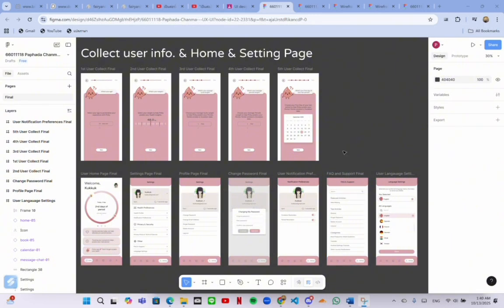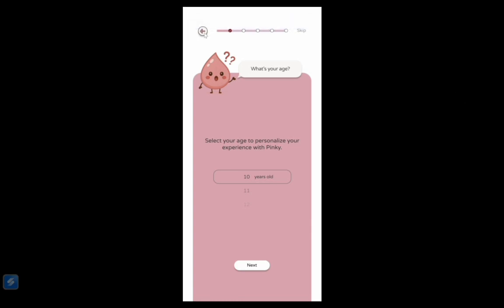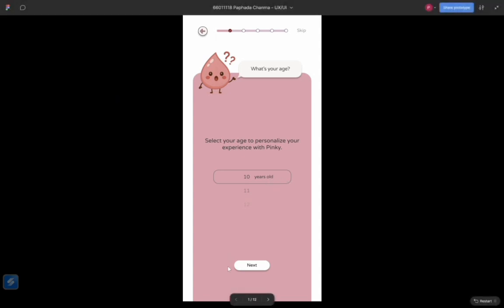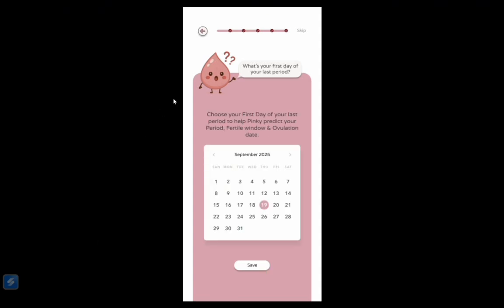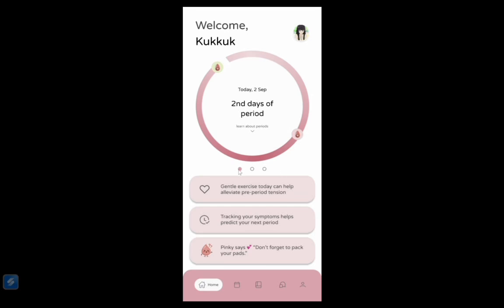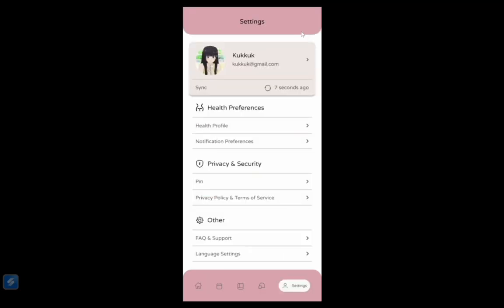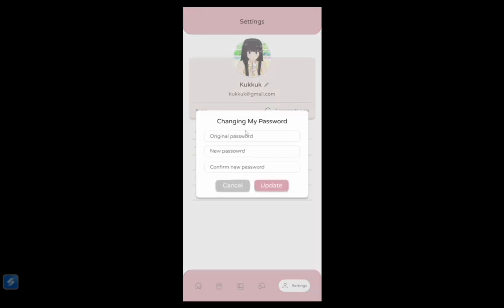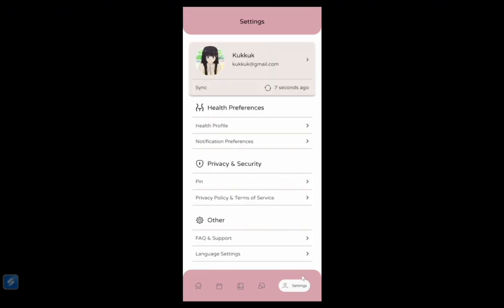Ux/Ui design 66011118 demo